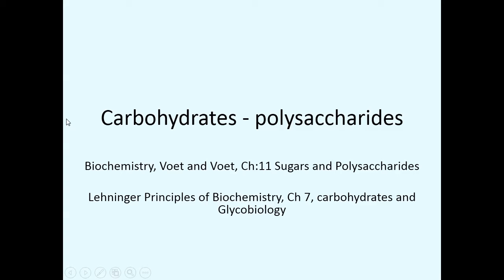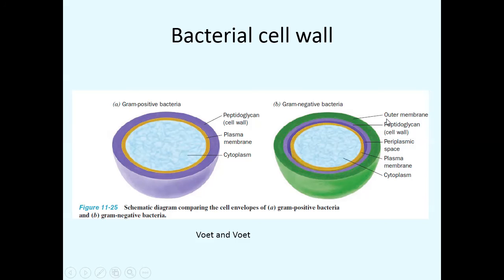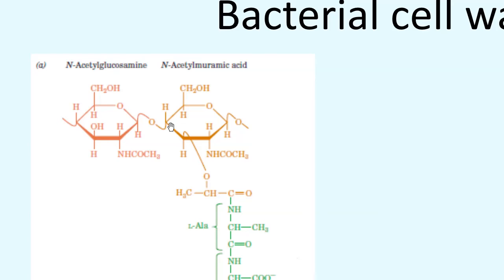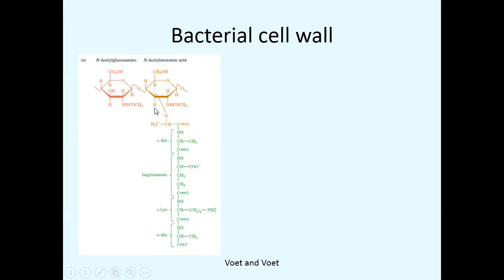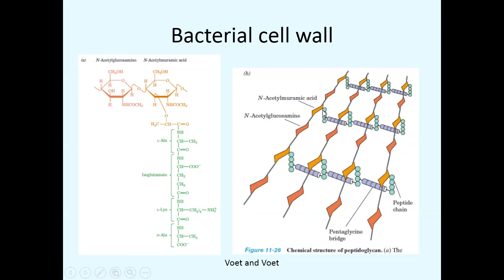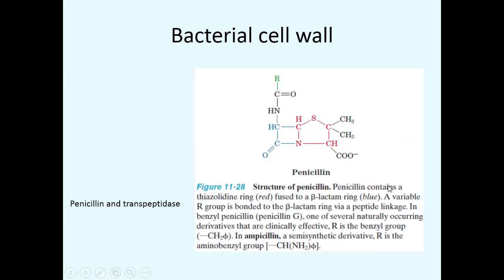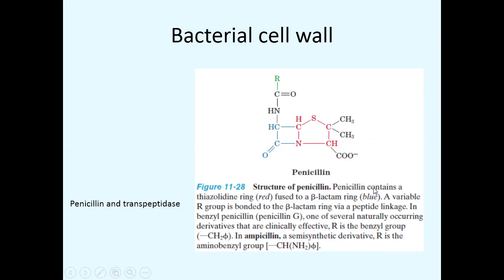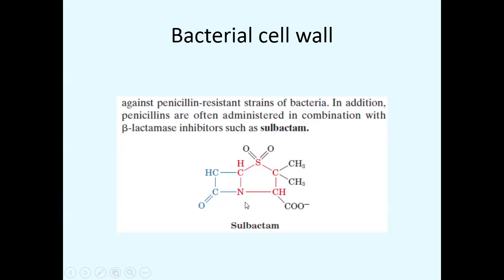2 2 2 carbohydrates polysaccharides peptidoglycan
the structure of peptidoglycan (bacterial cell wall) - a complex polysaccharide